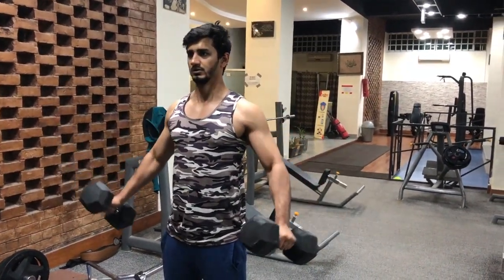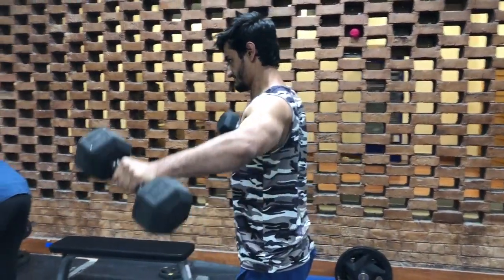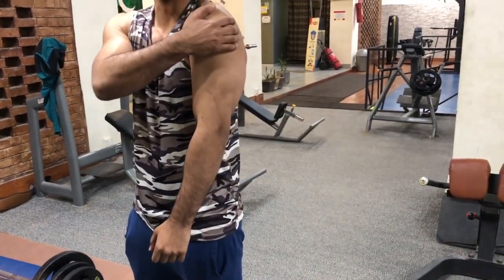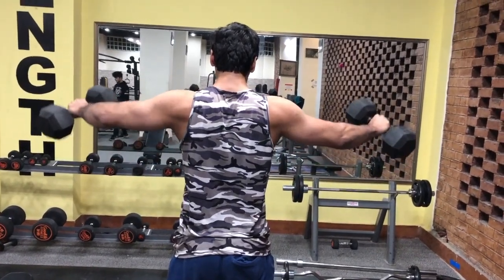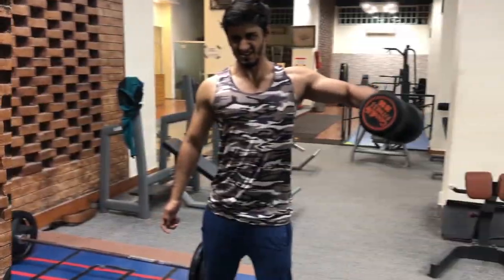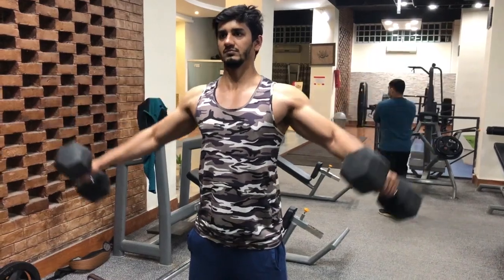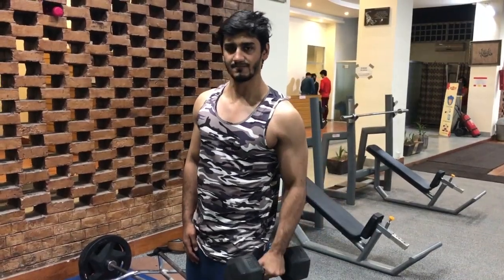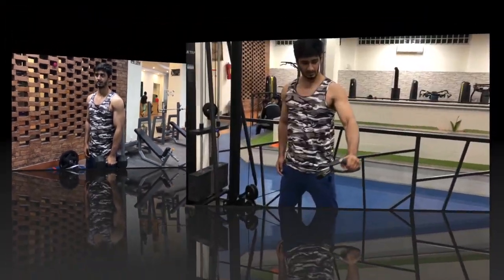How to get Big Shoulders in 2021 (Lateral Raises) | Doctor's Workouts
Start the new year with the Best exercise for big Deltoids. Doctor teaches the perfect way to do lateral raises, along with common mistakes you should avoid.